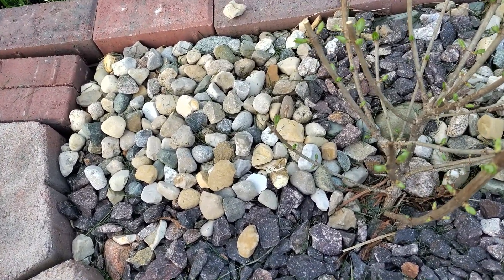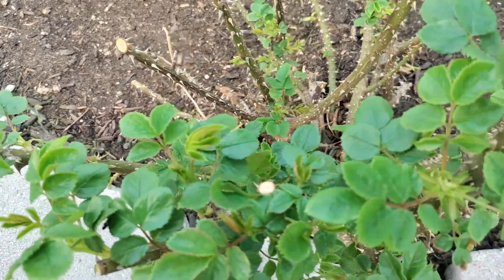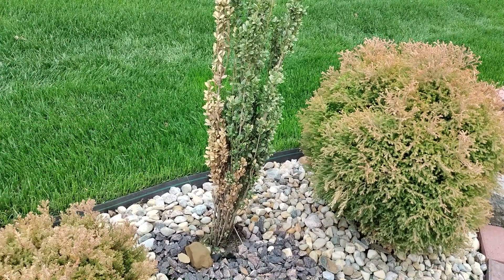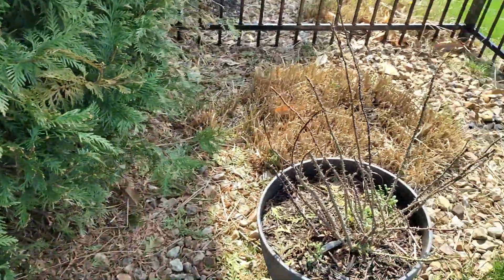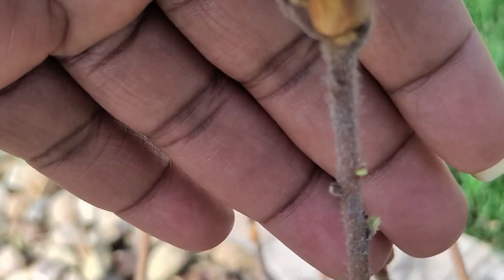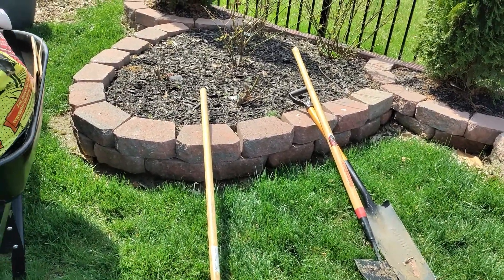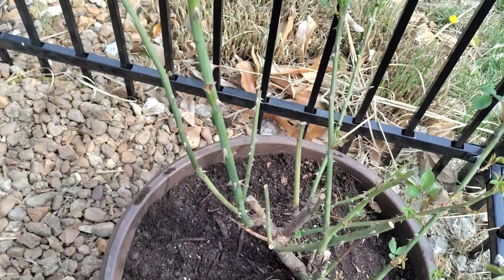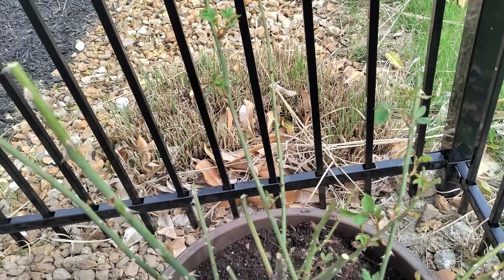Spring Garden Update: 🌹 Hydrangeas Rock!! | Azalea Surprise 🌟🌟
Today I will be taking you along with me to see how the plants are performing in Early Spring. 🌹 The David Austin Shrub Roses and Hydrangeas are off to a great start. Some of the other plants however, are in desperate need of attention.
Today I will also roll up my sleeves to move David Austin Climbing Rose, Graham Thomas form the ground, to his new home in a bottomless container.